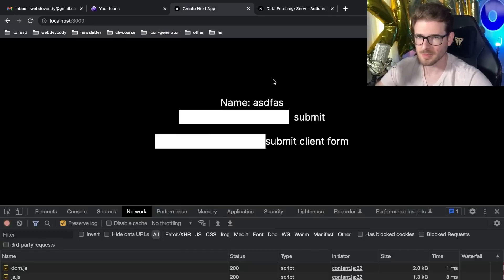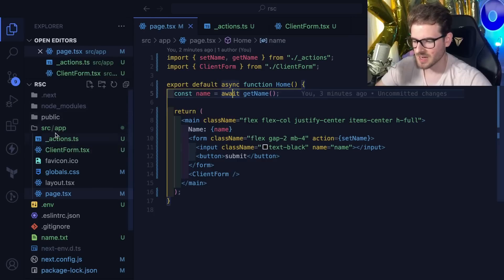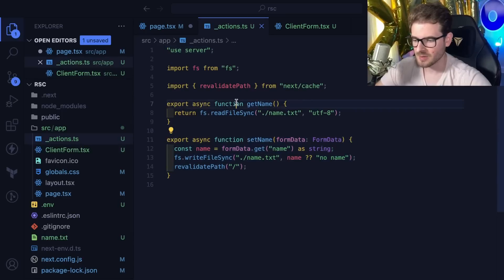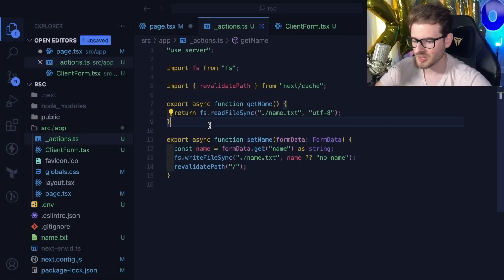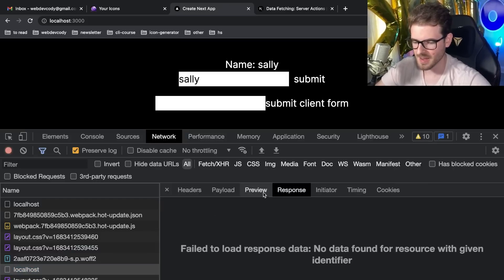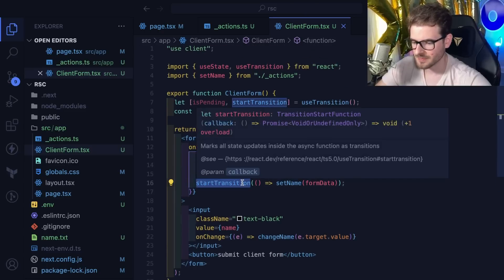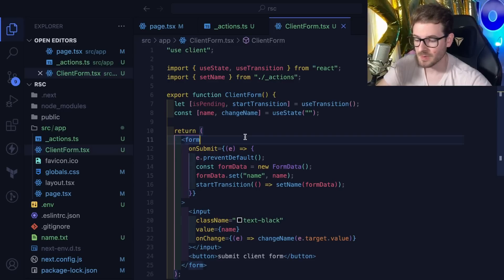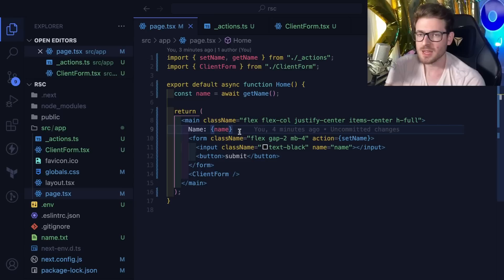next.js server actions are game changing